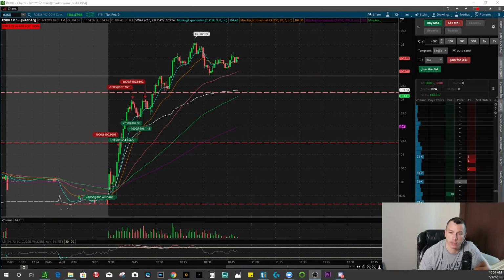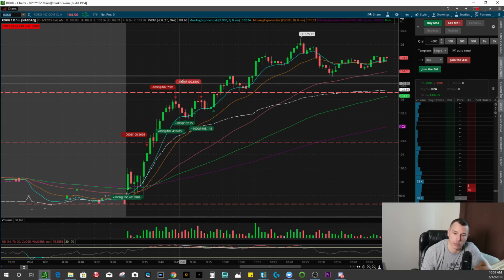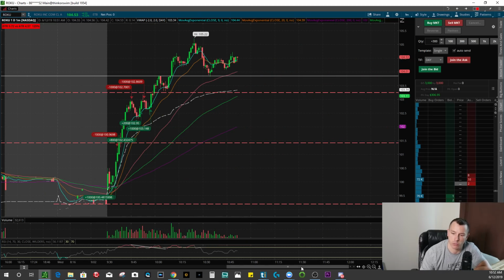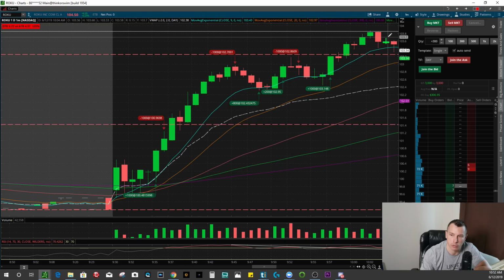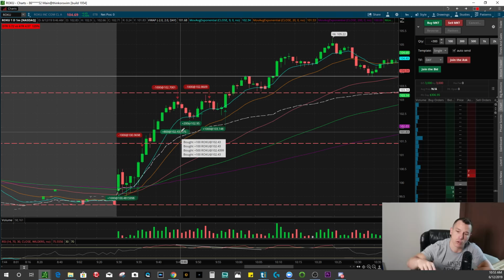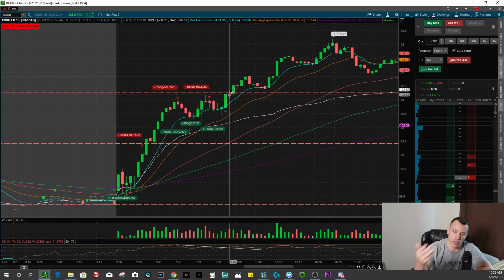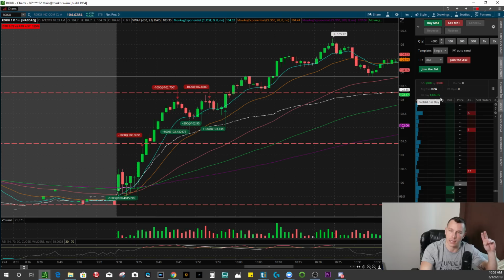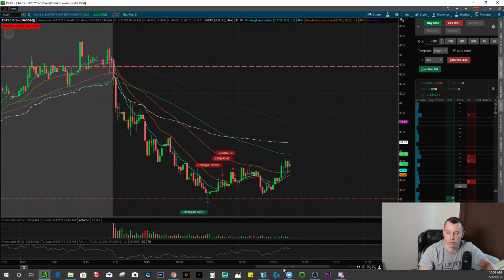How I Made $700 Day Trading In 1 Hour | Trade Re-Cap